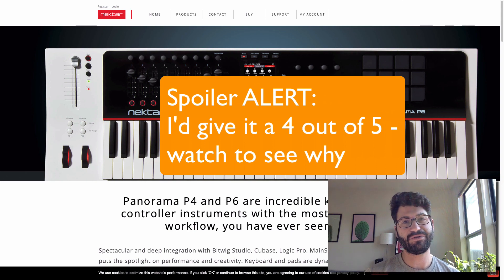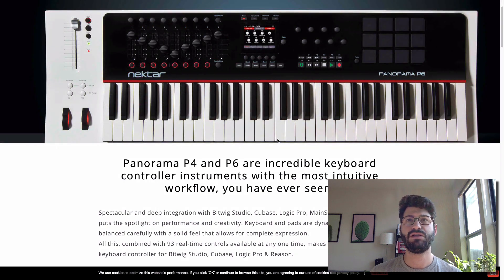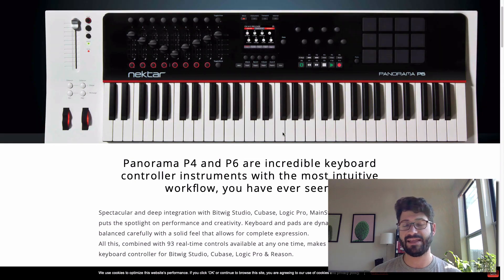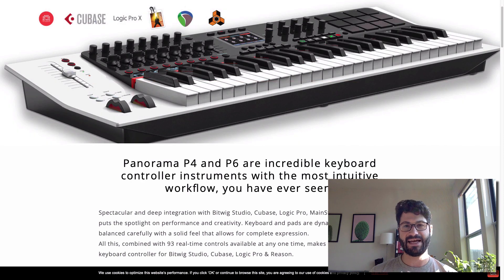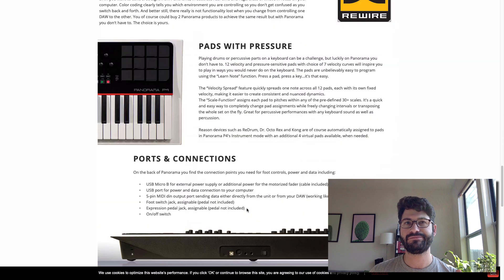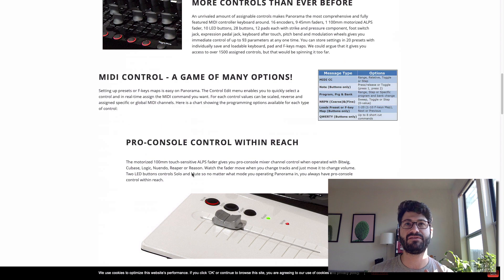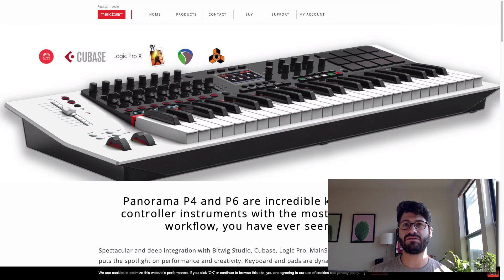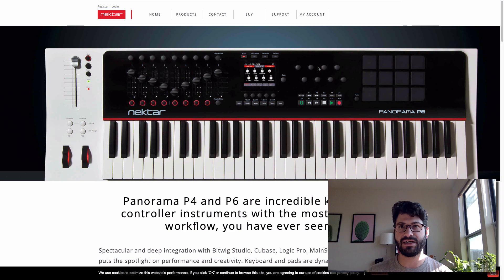Nektar Panorama P4 Review (Best Reason Keyboard?)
Is the Nektar Panorama P4 the best keyboard for Reason or Logic? Probably. It does a great job acting as a DAW controller, but its basic keyboard functions are average. I'd give it a 4 out of 5.

My honest review of the Nektar Panorama is that it saves me a lot of time, but it still has a lot of short comings. Once you integrate it into your workflow, using it to mix, tweak effects, and even record becomes much more streamlined. I especially like that it has 9 faders that easily map to a mixer. It is probably the best keyboard for Logic or Reason if you're focused more on controlling your whole DAW.

But the drum pads on the Nektar Panorama are garbage. The keyboard keys are good, but I would't say they're inspiring. The entire unit is very wide, which makes it impossible to access all the controls when its under my mixing desk.

I mainly use Native Instruments sounds, so if I was starting over again, I would seriously consider getting a Komplete Kontrol. The difference in Komplete Kontrol vs Nektar Panorama, it seems to me is, that Komplete Kontrol gives you a much sleeker way to interact with instruments based on Native Instruments platform, but not nearly as much power to interact with your DAW.